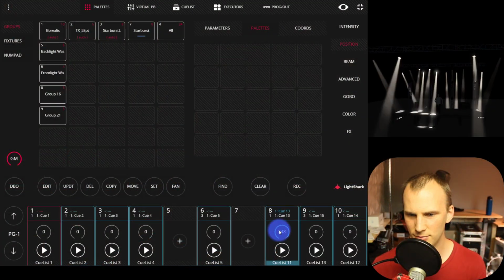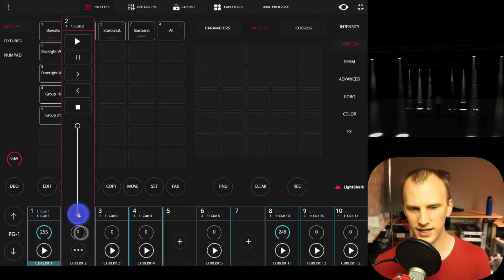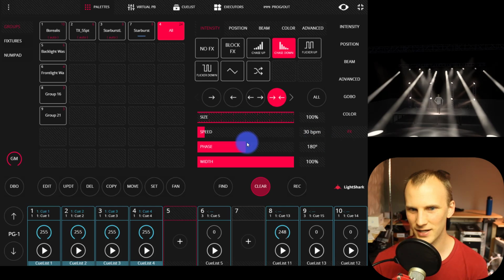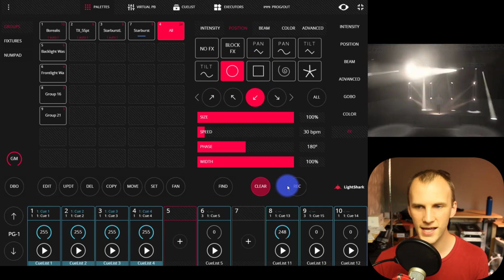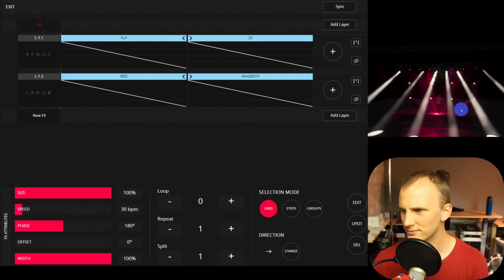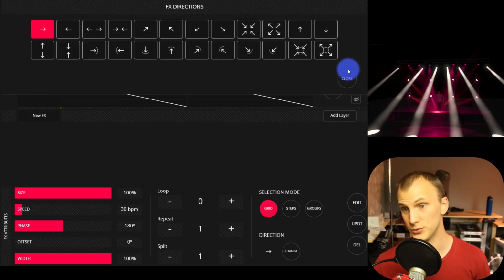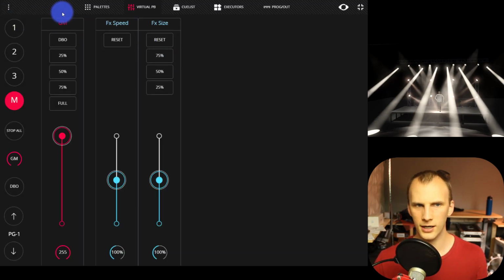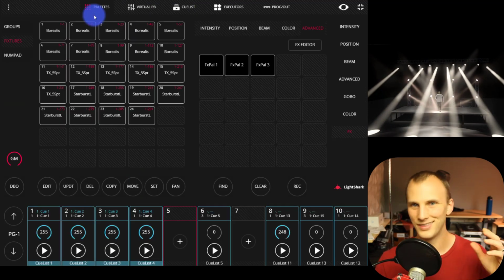New Features in LightShark - 2021 Edition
2021 has brought a lot of great improvements to the LightShark.  Let's dive in and look at my favorites, and how they can make your show great!

0:00-Introduction
0:51-Groups
1:50-Basic Effects
3:55-Advanced Effects
6:40-Speed and Size masters
7:18-Double Clear
8:19-Closing